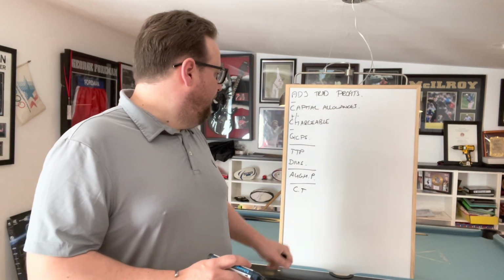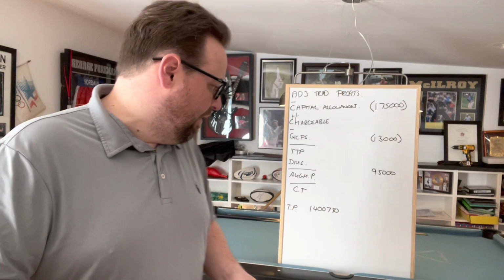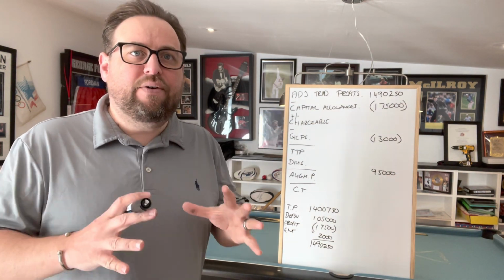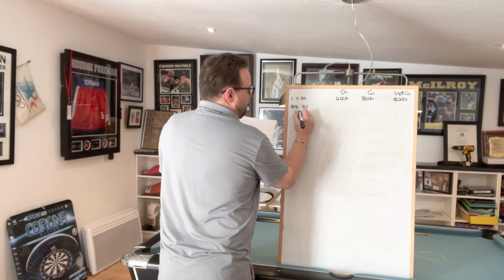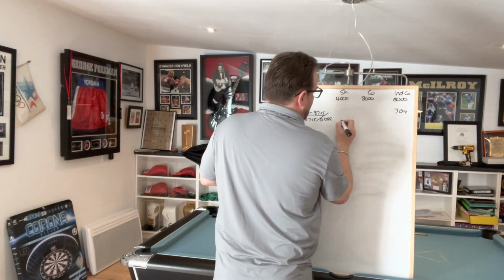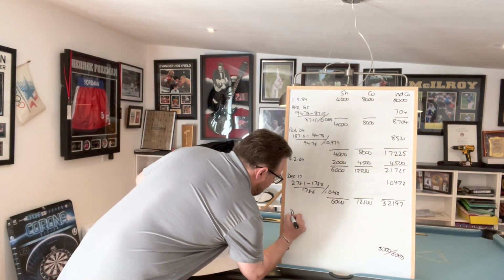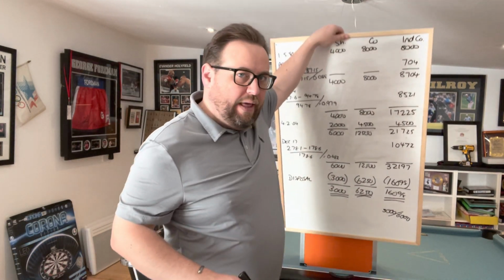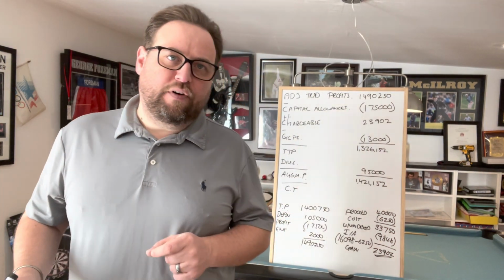ACC3004 Mock 2021 Q 1a